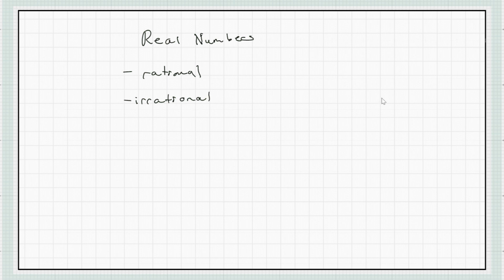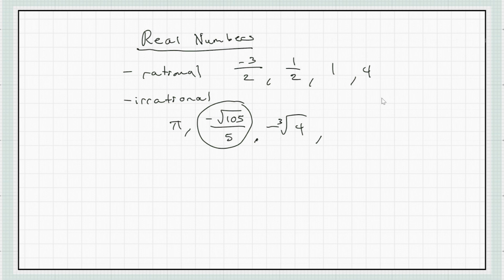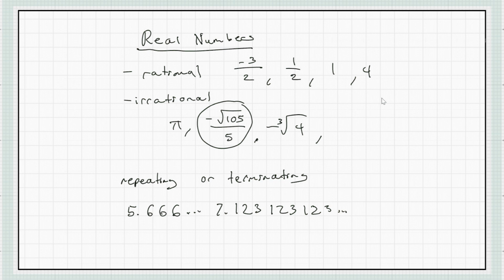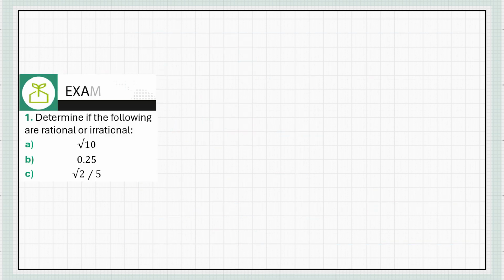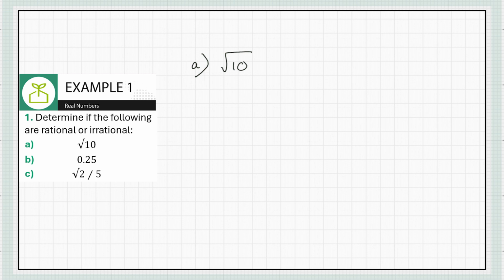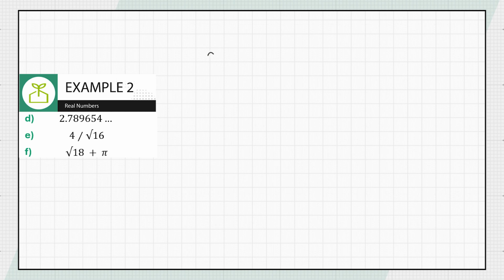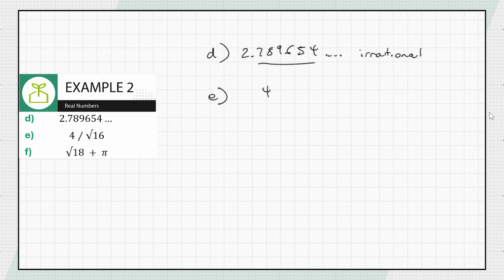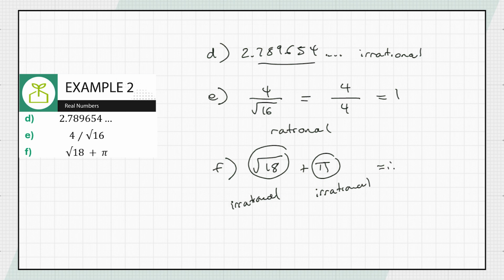Identifying Rational and Irrational Numbers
Learn how to identify rational and irrational numbers by understanding their definitions, decimal forms, and examples such as fractions, square roots, and pi.